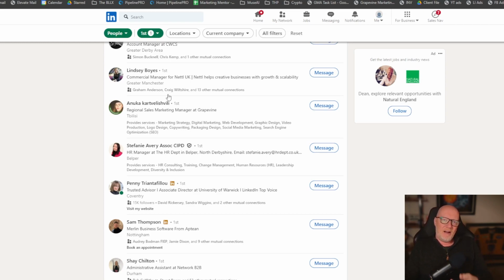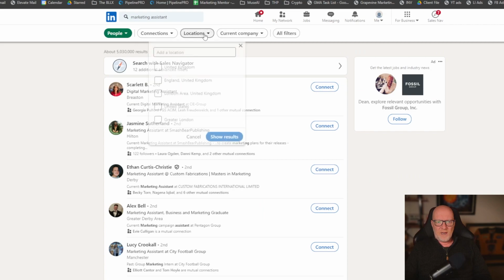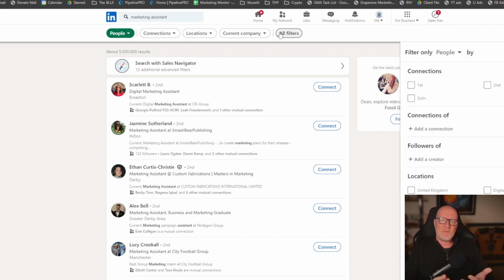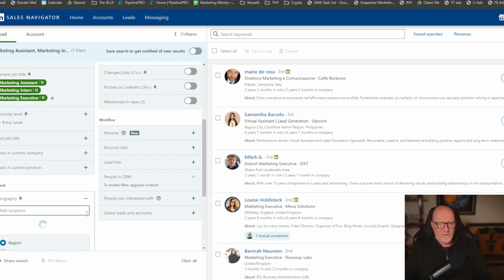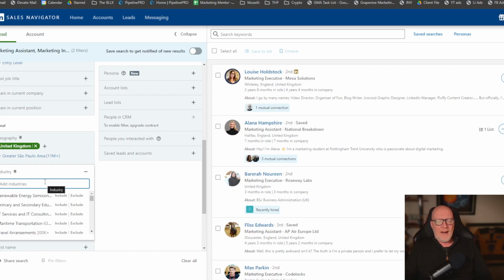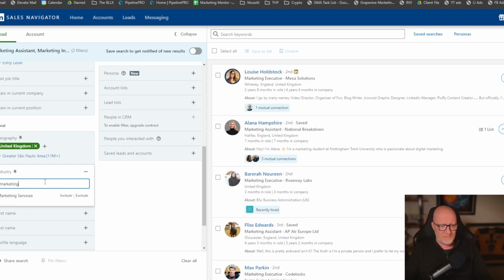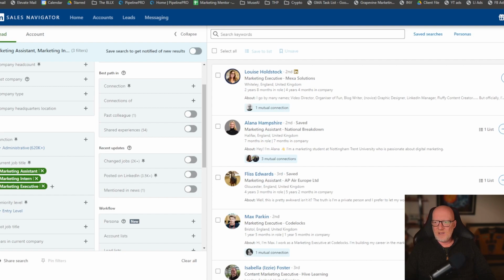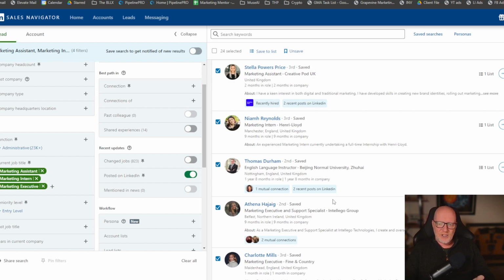Build Your Ideal LinkedIn Network: Attract Clients & Grow Your Business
Do you struggle to connect with the right people on LinkedIn?  Are you tired of sending impersonal connection requests that get ignored?  This video will show you exactly how to build a targeted LinkedIn network full of potential clients and collaborators!

In this video, you'll learn:

* The **HUGE** mistake most people make with their connections (and how to fix it!)
* How to find your ideal prospects on LinkedIn, for FREE and with Sales Navigator
* The **secret sauce** for crafting connection requests that get accepted
* Tips for keeping your LinkedIn profile **optimized for lead generation**

Join our Elevate Marketing Community. Unlimited courses, a community of specialists you can learn from, and a great place to get involved in podcasts and webinars in a private group.

If you are looking to fast-track your B2B marketing career, come and join my programme to take away the pain and time of learning modern marketing techniques, and how to learn the key elements from the ground-up that you may have missed in your journey.